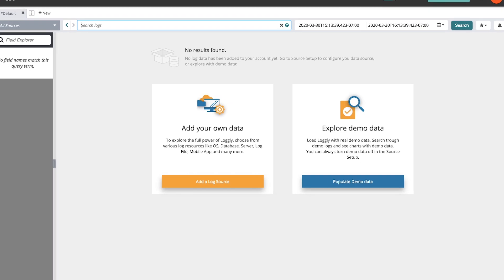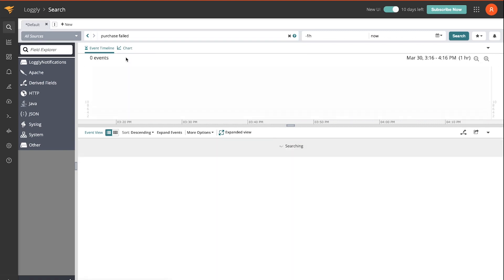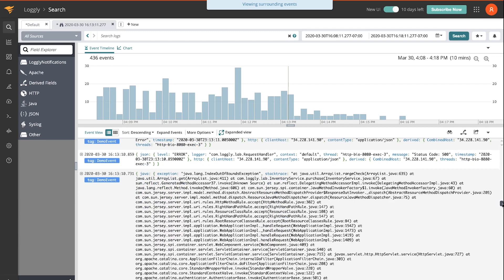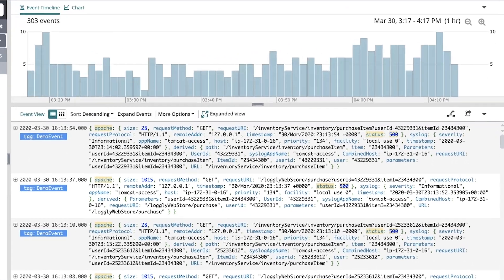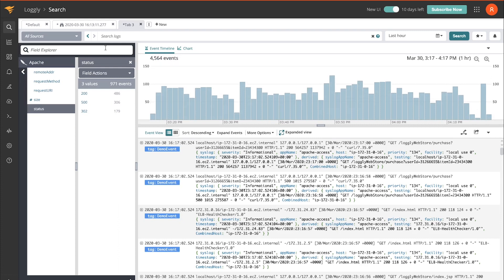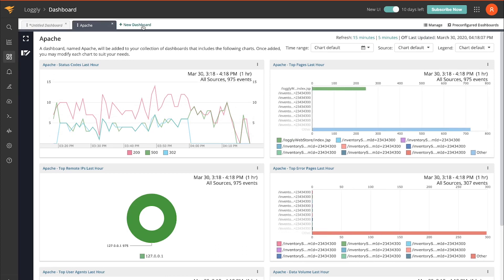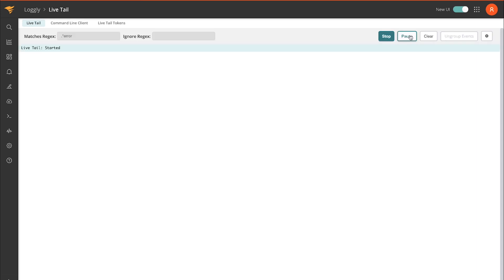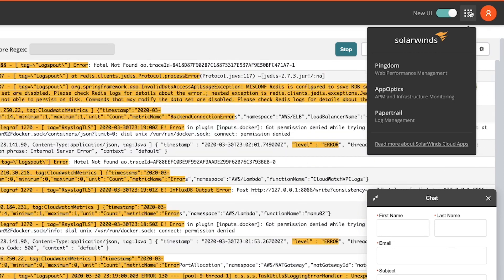How to Get Started Using Loggly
This how-to video will provide everything you need to know to get up and running from initial sign up to searching, charts, dashboards, and more.